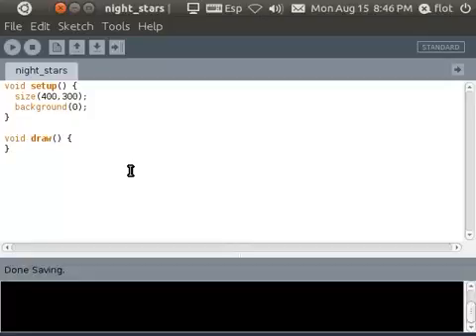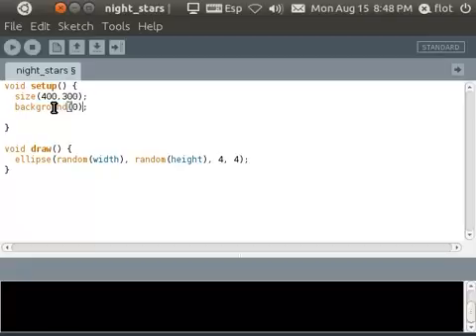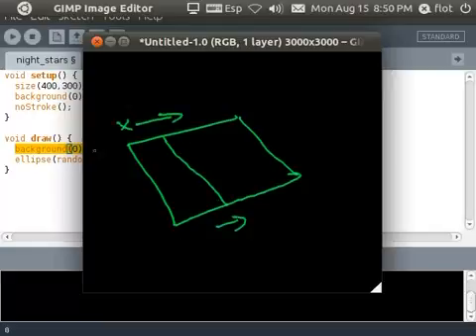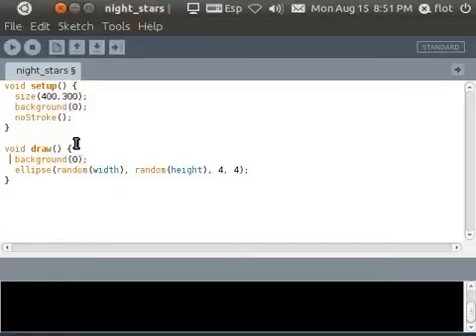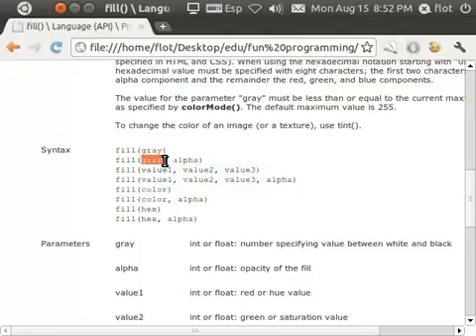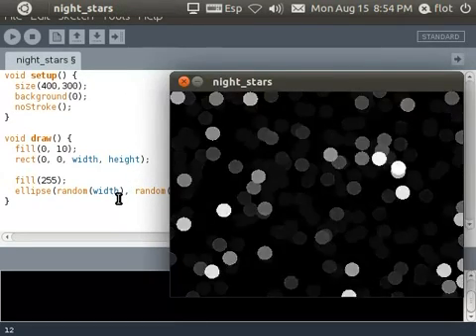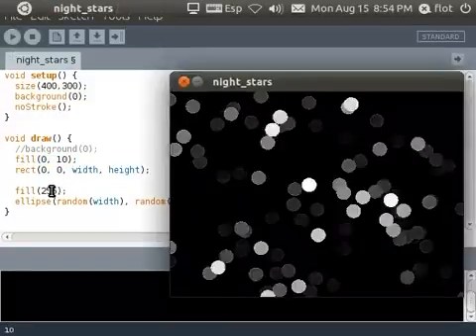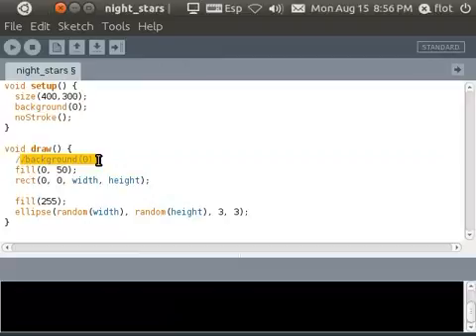[Code & Dev Bootcamp!] Learn programming 22 stars blinking at night fade out effect